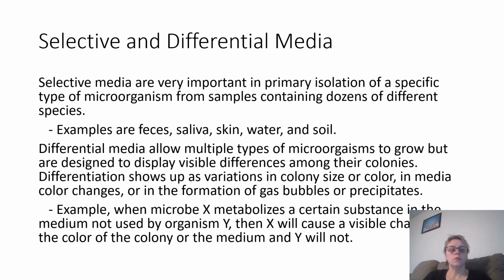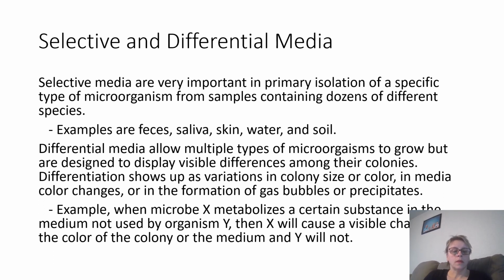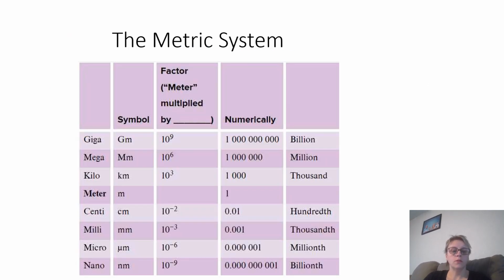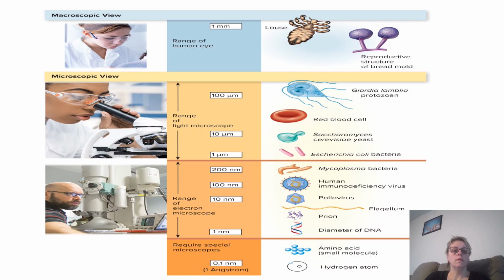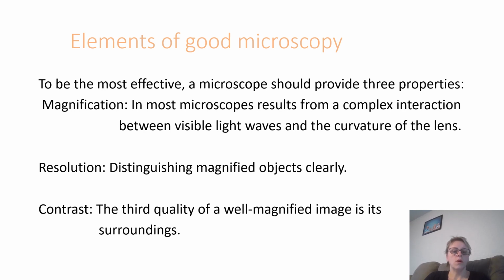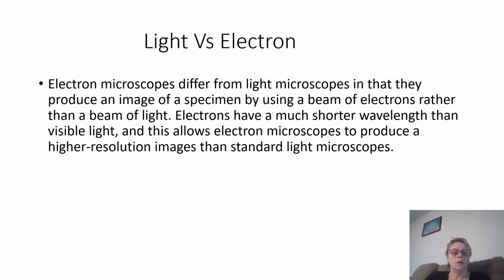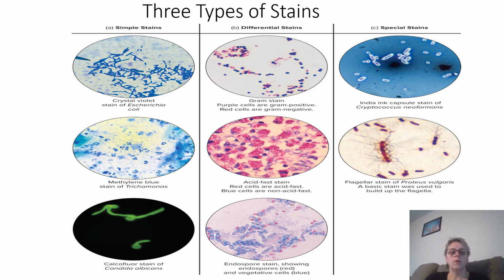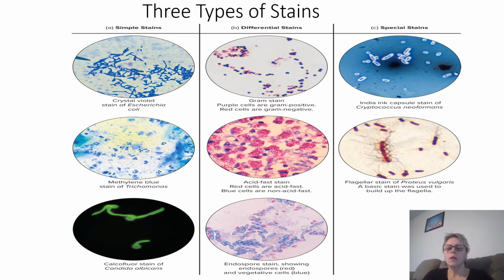Tools of the Laboratory